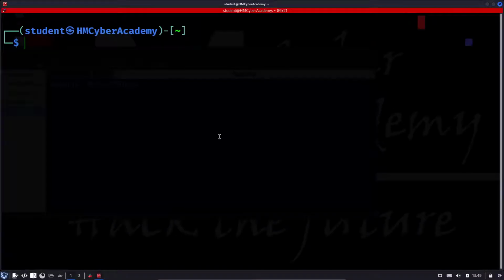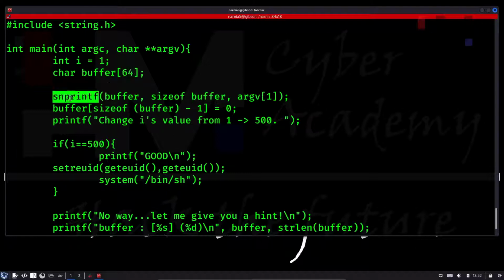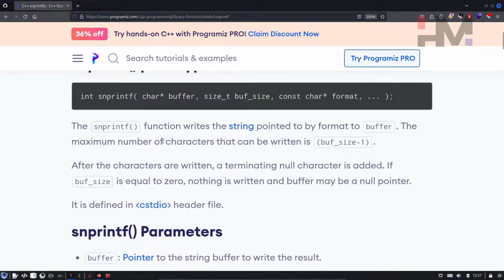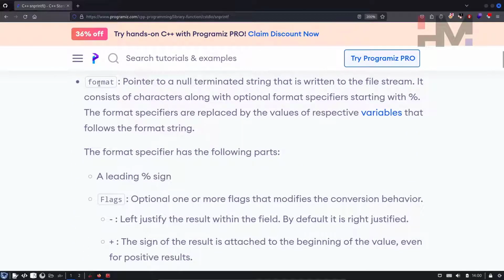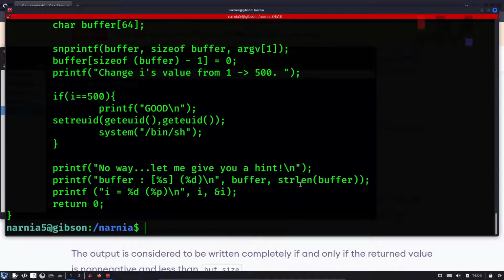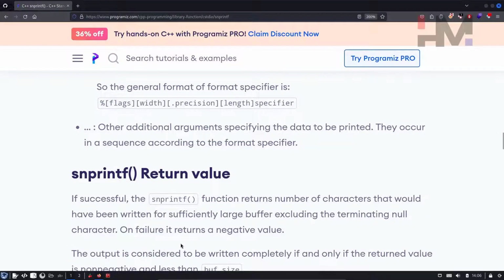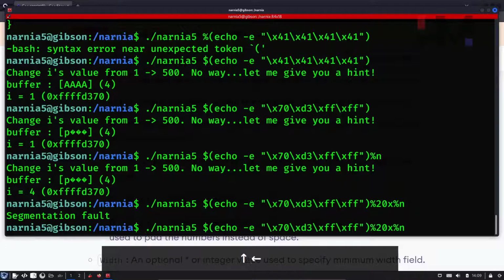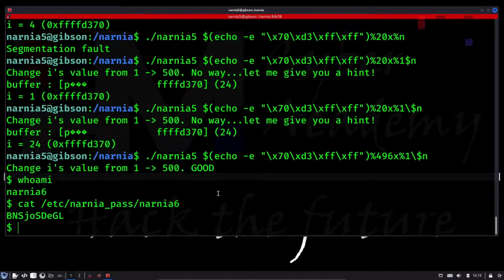Narnia 5 | Exploiting Format String Vulnerability | OverTheWire Wargames